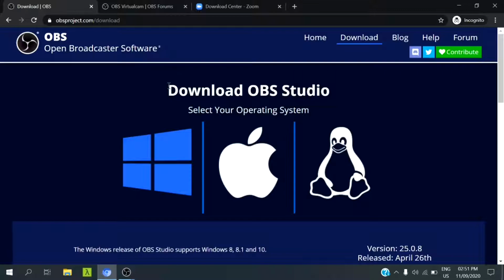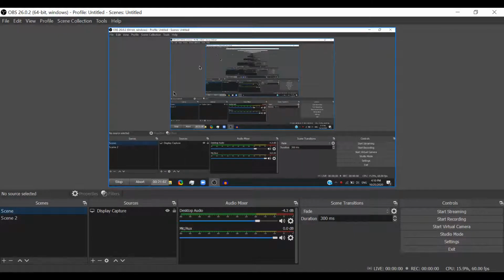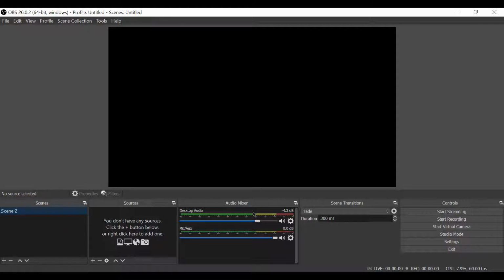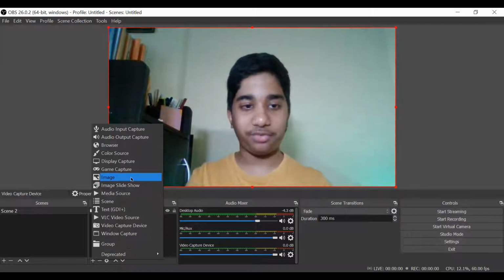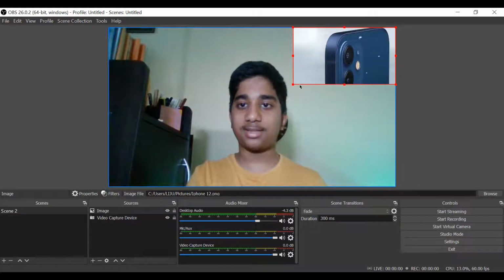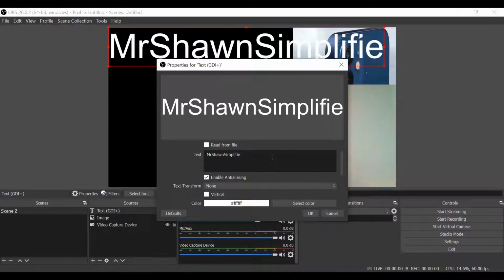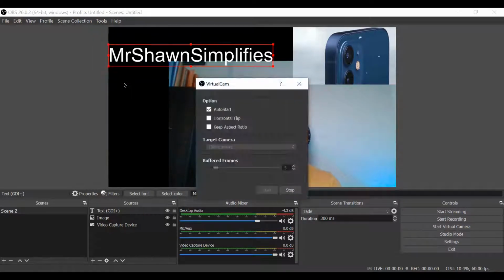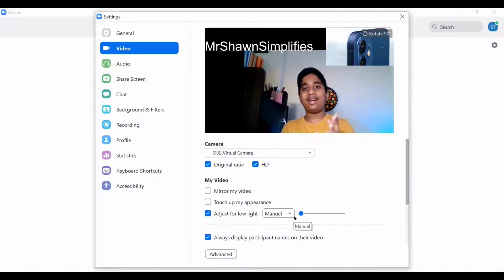How to use OBS VirtualCam with Zoom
In this video I will show you guys how to use OBS  VirtualCam with zoom. This was a hugely requested video which is why I made it. Now the text and image in the video are just a way to explain it to you . You can also add things like Videos, Slide Shows etc.